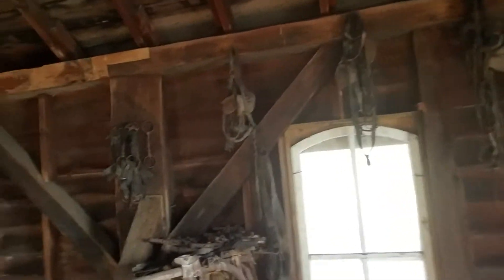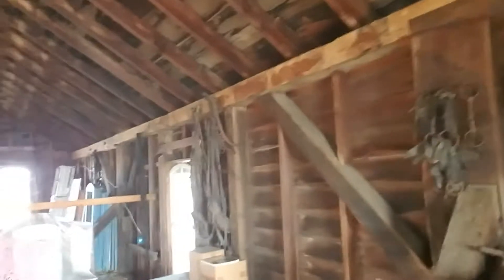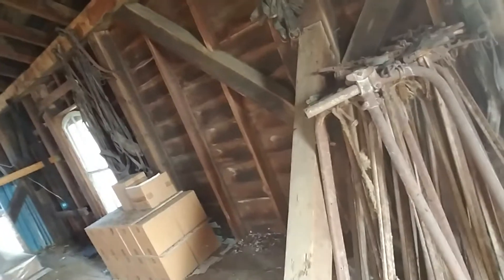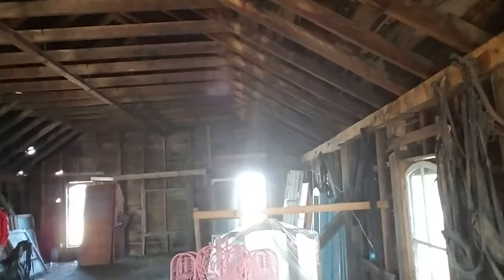Gothic Roof Barn Restoration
trying to decide what bracing really needs to stay and what can go in order to meet the needs of the owner is not easy